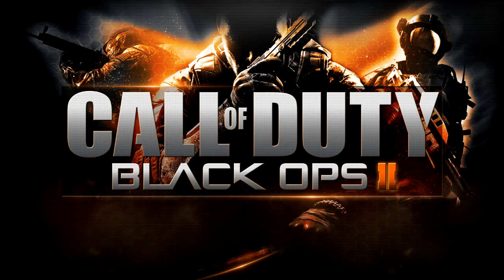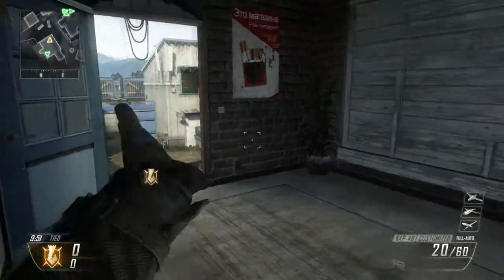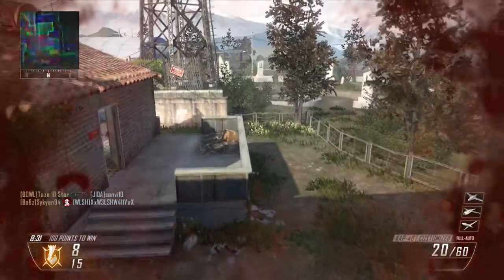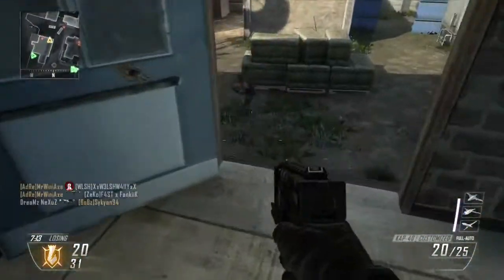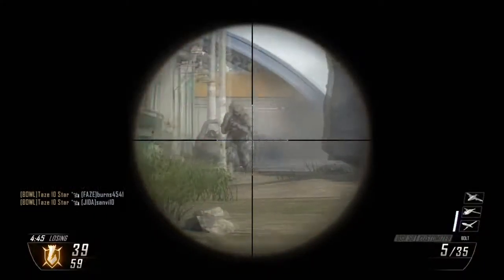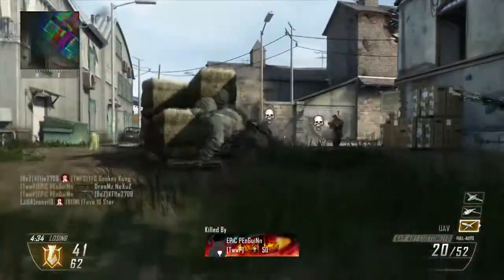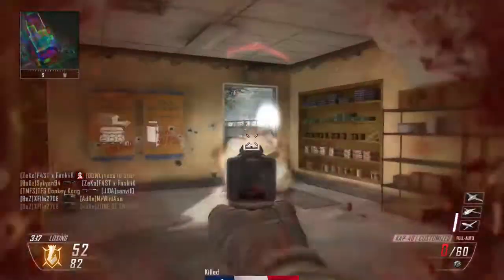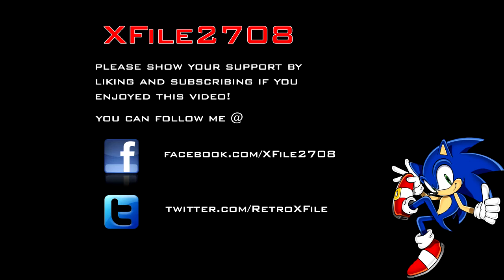Black Ops 2 :: 22-8 KC Stand-Off (BO2 Multiplayer)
Kicking off my current gen gameplays with a post commentary on Call of Duty Black Ops 2 on the XBox 360.

Since recording this video and commentary I've been able to increase the video quality but please let me know overall if you think this works ok :)